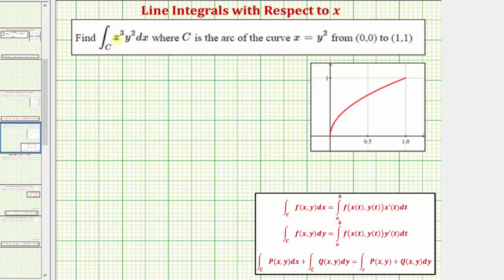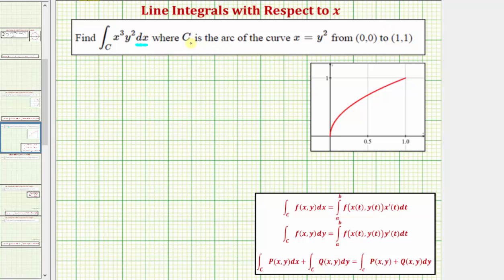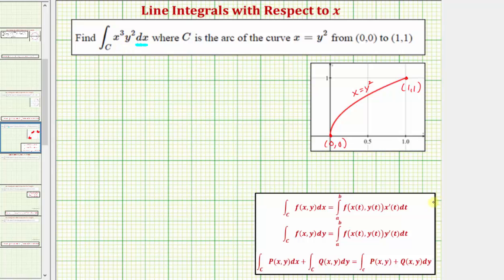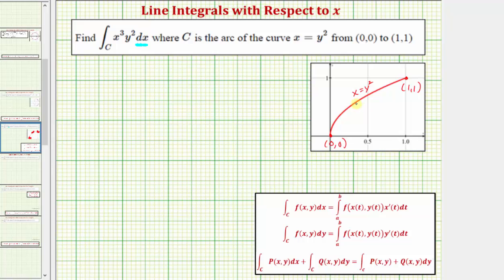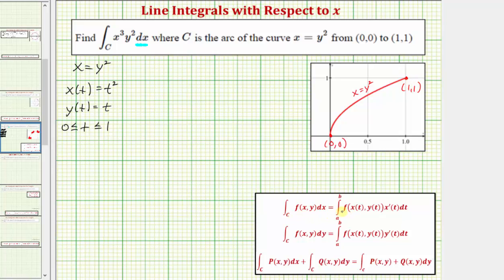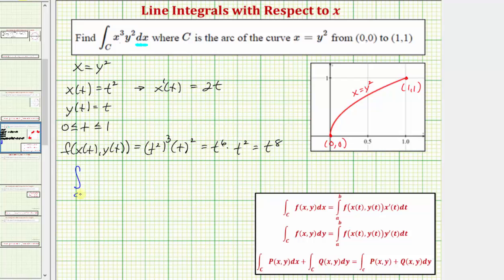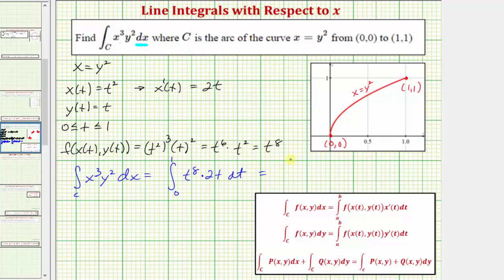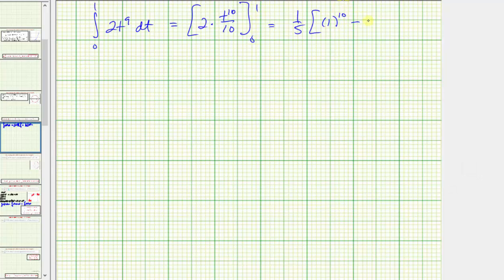Evaluate a Line Integral of x^3y^2 with Respect to x (Differential Form)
This video explains how to evaluate a line integral in differential form.